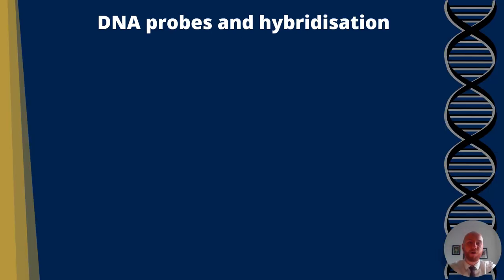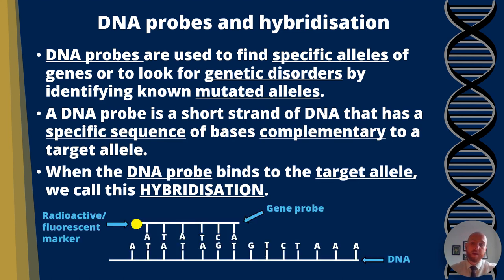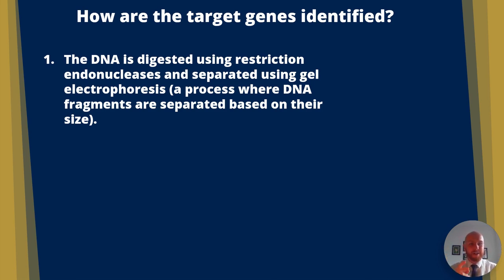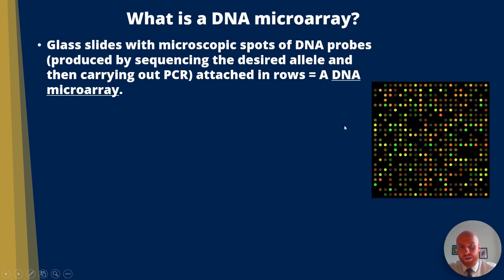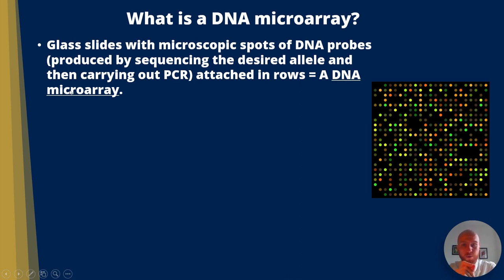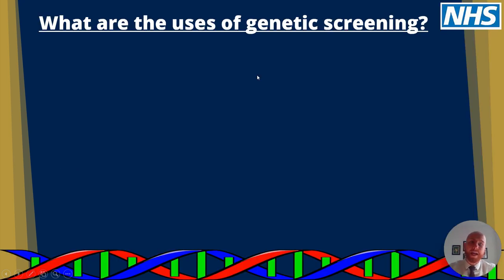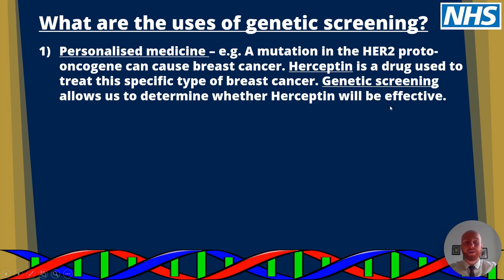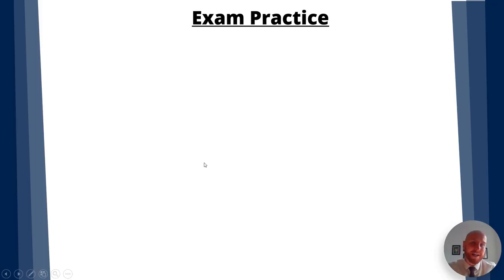DNA Probes, Hybridisation, Genetic Counselling & Personalised Medicine AQA A-Level Biology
A-Level Biology - Differences in DNA between individuals of the same species can be exploited
for identification and diagnosis of heritable conditions

Learn about gene probes, fluorescent markers, radioactive markers, microarrays, DNA hybridisation,  genetic counselling and personalised medicine! I'll also take you through some exam technique to show you how to apply this knowledge effectively to get as many marks as possible.